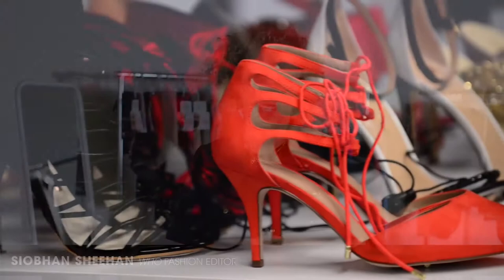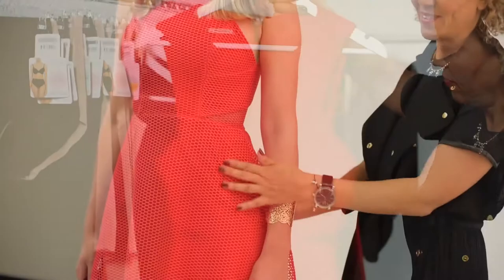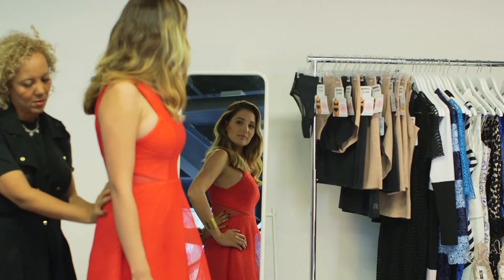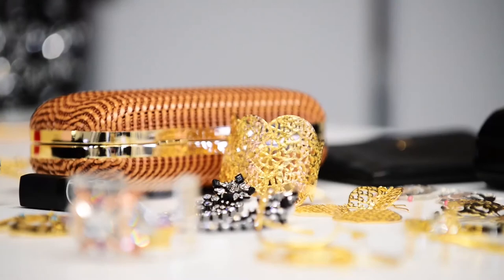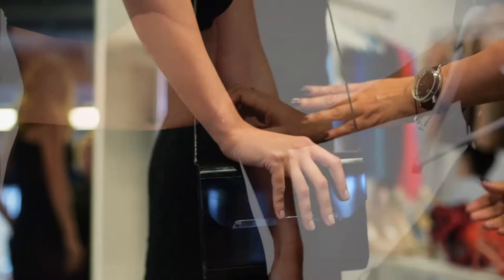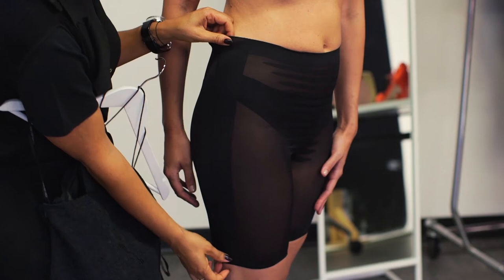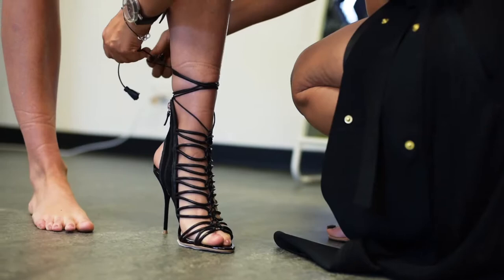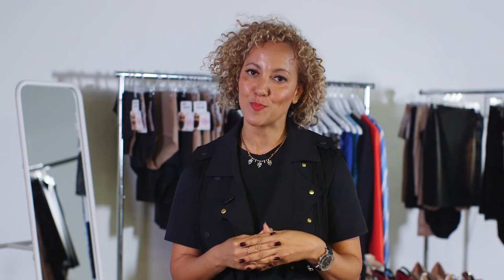WHO's Fashion Editor shares key party season looks with Nancy Ganz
Go behind the scenes with WHO's Fashion Editor, Siobhan Sheehan to discover how to wear the season party trends with Nancy Ganz.